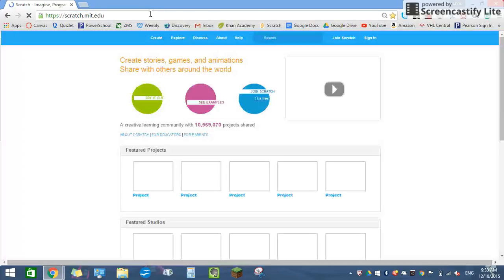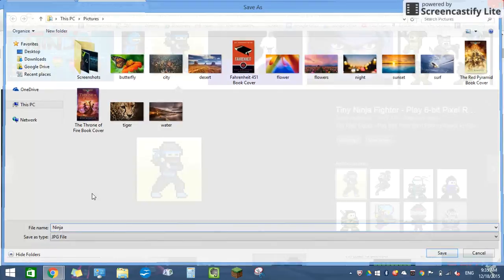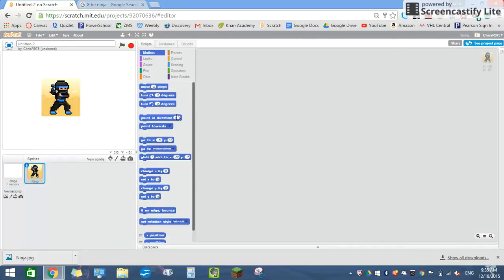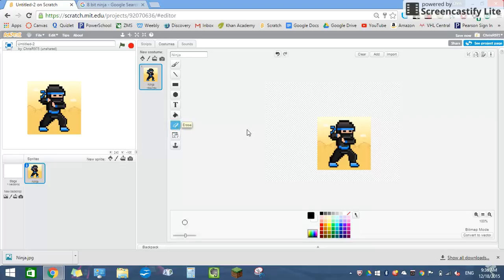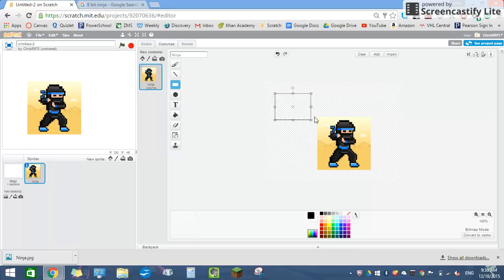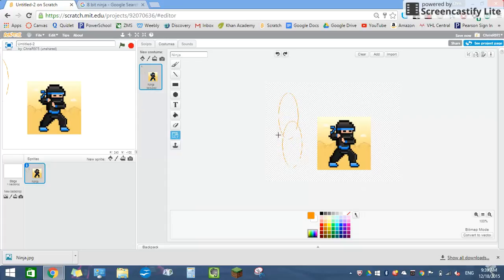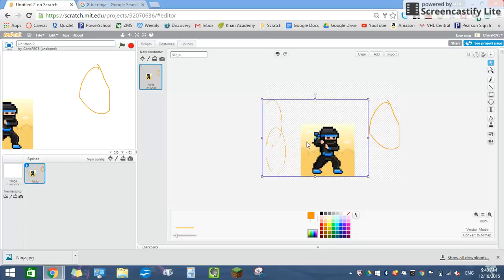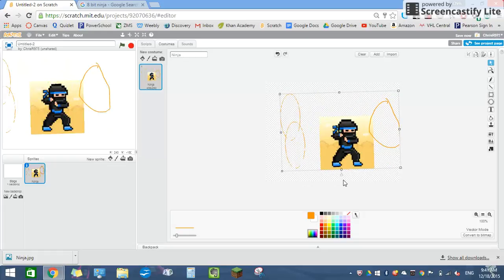Scratch Tutorials | #1 - Getting Started With Scratch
This is our first Scratch tutorial video. It is meant to help you with getting started with using Scratch programming software. We are not professionals, but we are trying to help the people who need it. We will be releasing more videos and hope you enjoy this one!

Also, feel free to write a comment and tell your friends.